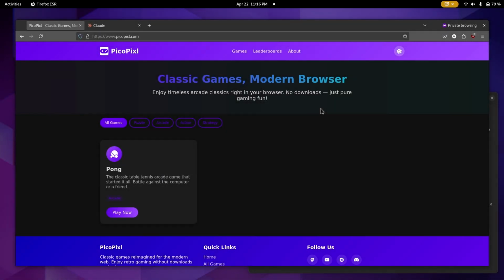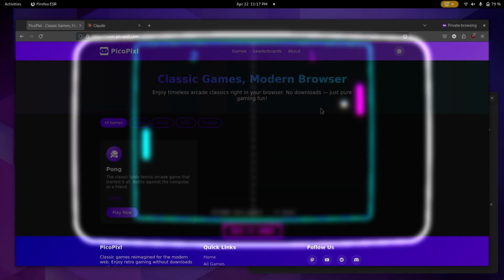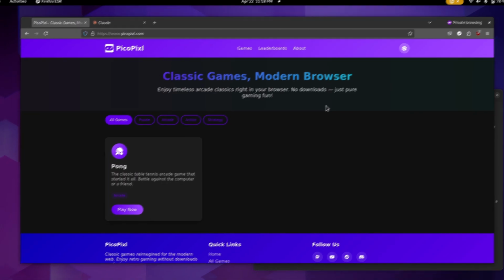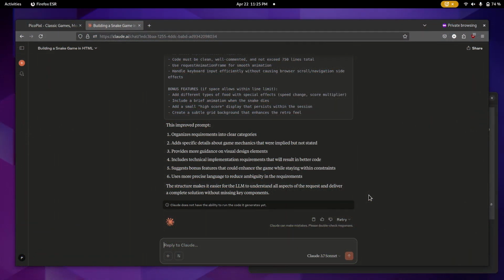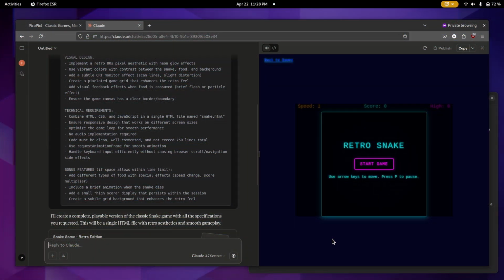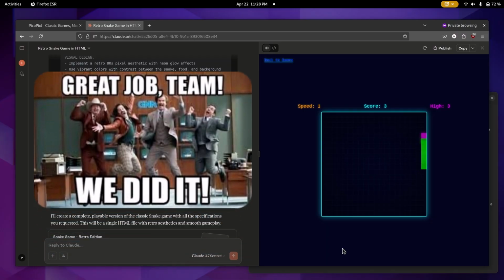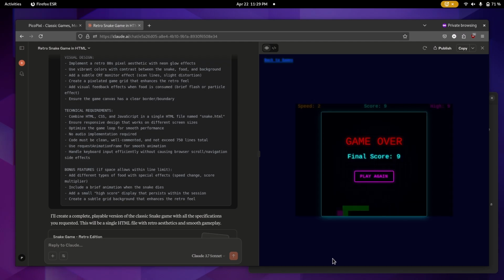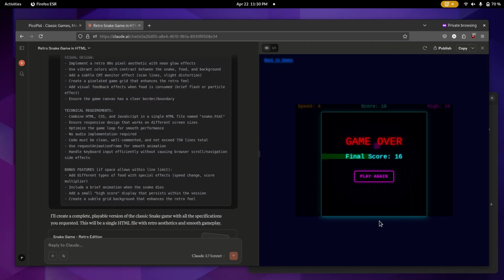From Prompt to Snake with AI: Build the Classic in Minutes! 🐍🤖✨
Join us for Episode 3 of the Vibe-Coding series, where we harness the power of LLMs to code the timeless game Snake—start to finish—in your browser! In this video, you’ll learn how we:

• 🕹️ Trace Snake’s Roots – From 1970s arcade cabinets to the iconic Nokia brick phone

• ✍️ Craft the Perfect Prompt – Write an LLM prompt that outputs working JavaScript, HTML, and CSS

• 🤖 Generate & Refine Code – Watch ChatGPT/Claude spit out pixel-perfect game logic and styles

• 🚀 Run & Play Live – Debug in real time and play your very own Snake clone, no downloads required

⏱️ Timestamps
0:00 Introduction & Series Recap
1:32 Building our Prompt
2:21 AI-Generated Code Walkthrough
3:21 Live Browser Demo & Debugging
4:57 Final Playthrough & Next Steps

💬 Drop a comment: What feature should we add to Snake next? Power-ups? Multiplayer? Let us know!

🐘 Chat with us on Mastodon: mstdn.social/@picopixl